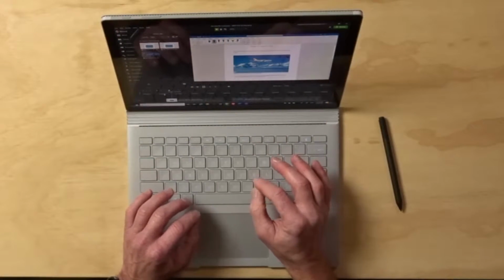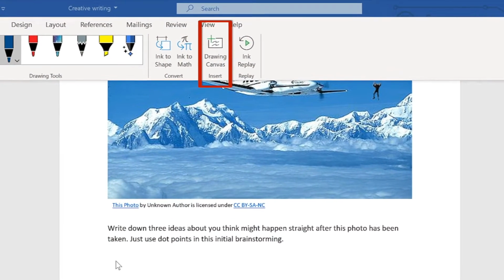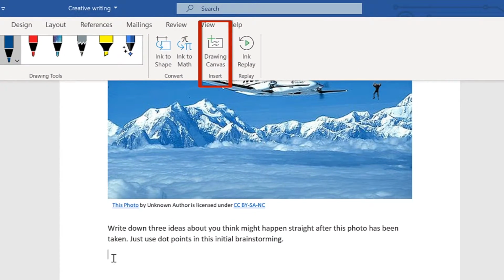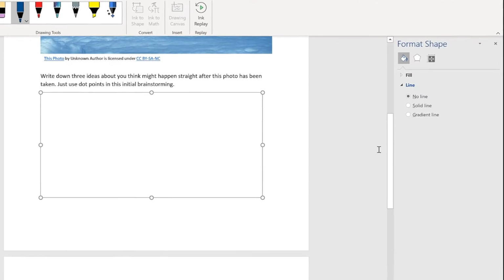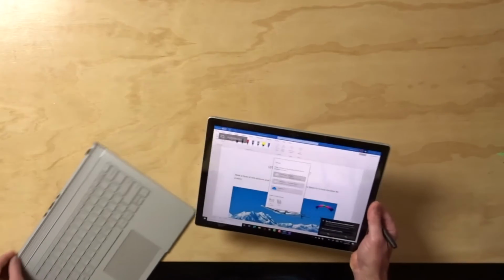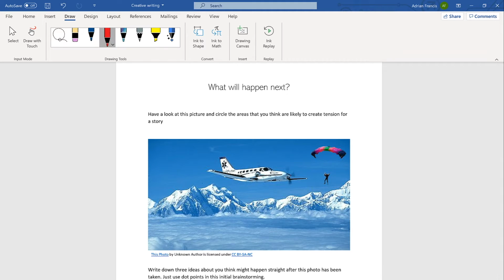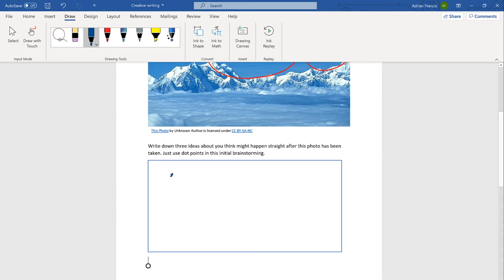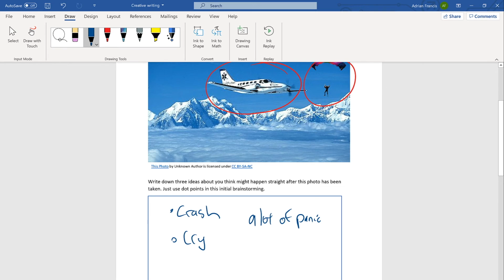CLASSROOM ACTIVITY IDEAS// Using digital ink with a Surface Device! //Word Documents for learning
In this video, our trainer Adrian will show you how to set up some activities for you students that will let them use the touch screen feature on their surface device!
If you've got any comments for us, leave them in the comments and we will get back to you!

Fewer tech headaches = Better productivity & a lot less stress!

Wanting productivity, efficiency and creativity tips and tools? Check out LearnBytes!